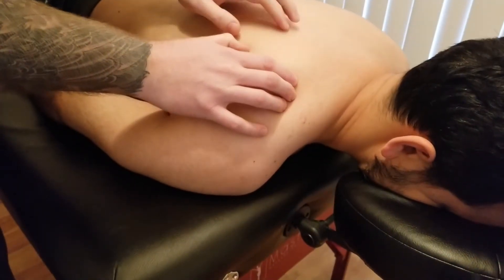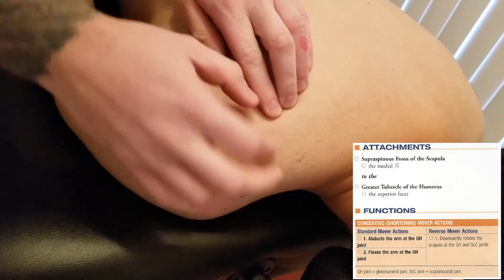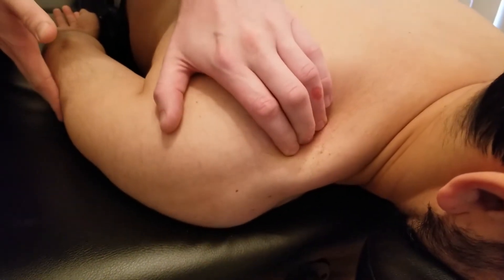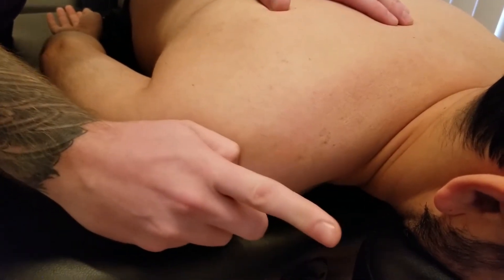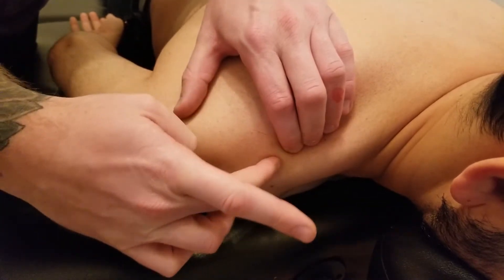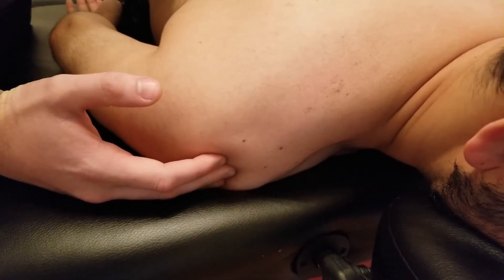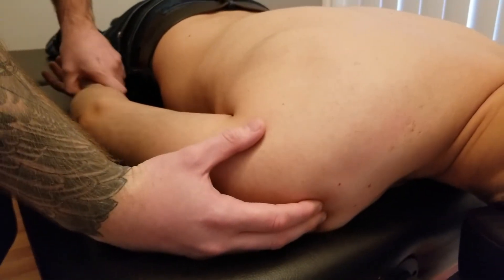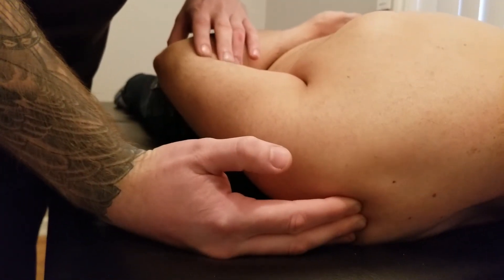Muscle Palpation - Supraspinatus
This is a detail, step by step, description on how to palpate supraspinatus muscle by Keith Bootsma, RMT.

Origin:
Supraspinous Fossa of the Scapula

Insertion:
Superior Facet of the Greater Tubercle of the Humerus

Functions:
1- Abduction of the Arm @ the GH Joint
2- Flexion of the Arm @ the GH Joint

Nerve:
Suprascapular Nerve